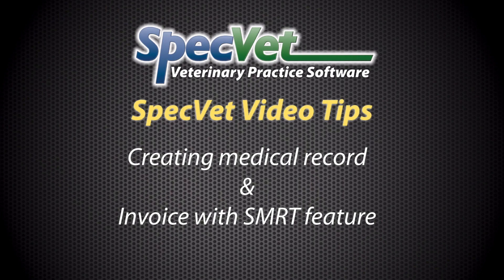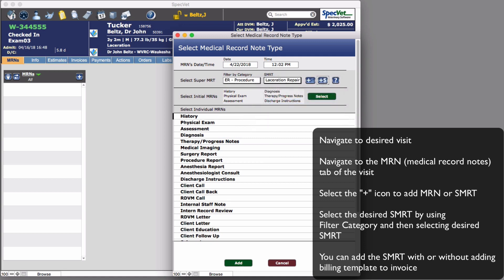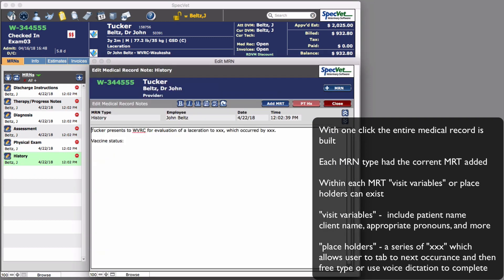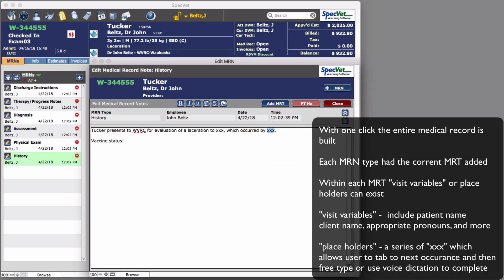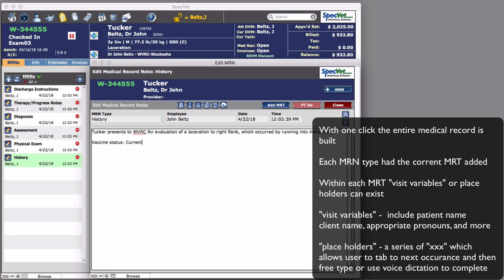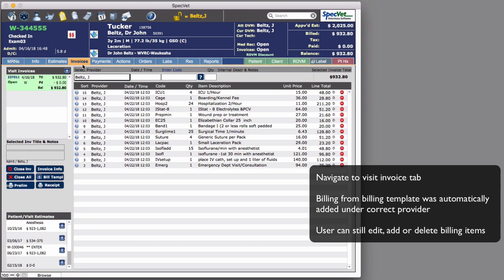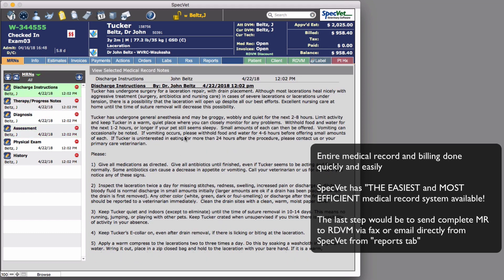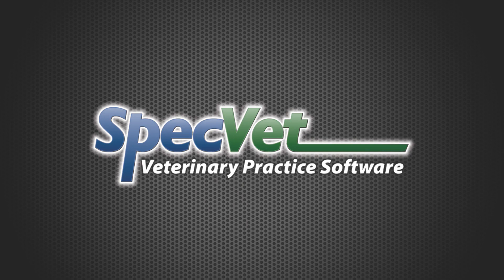Creating medical record and invoice with SMRT